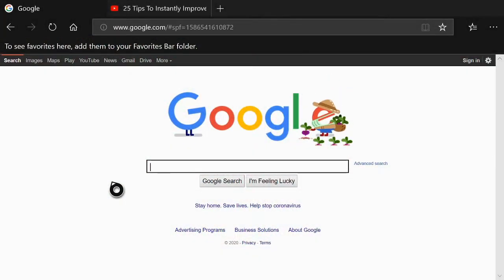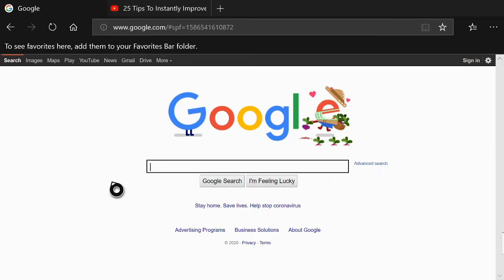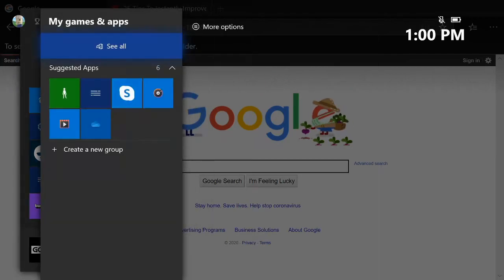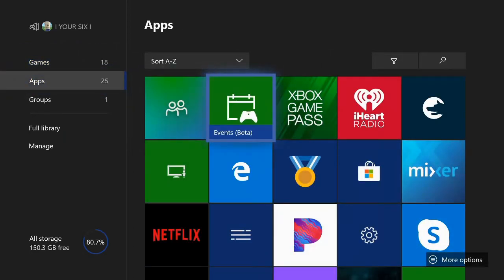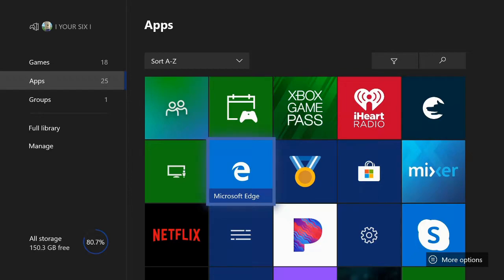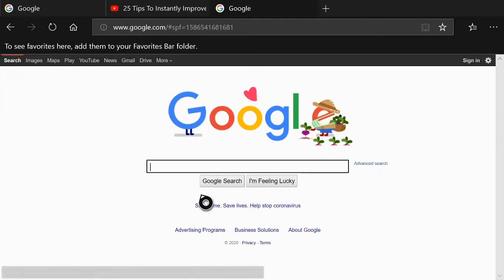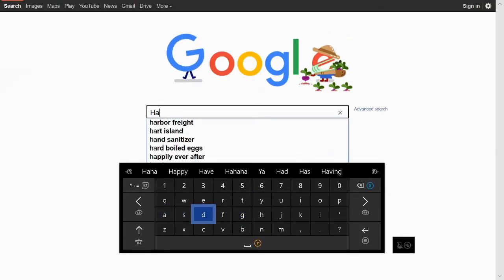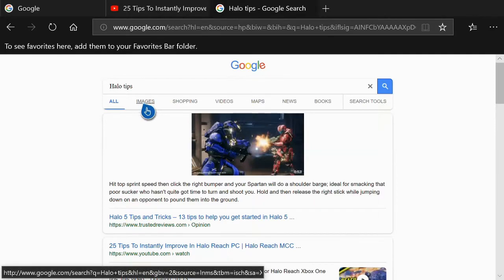How to Search on Google using Xbox One Internet Browser (Fast Method!)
Do you want to know how to search on google using your xbox one and the internet broswer??? Using the microsoft edge internet browser, you can search on google. Press the xbox button on the controller, open up the side menu. Now go to my games and apps. Go to the apps and look for microsoft edge internet browser. No go to google.com and search for anything you want!